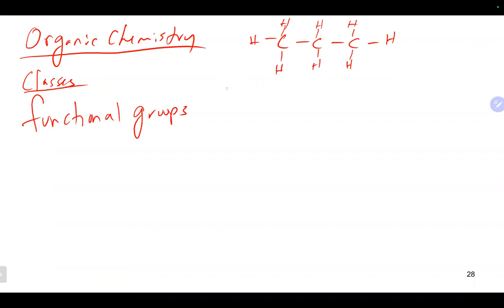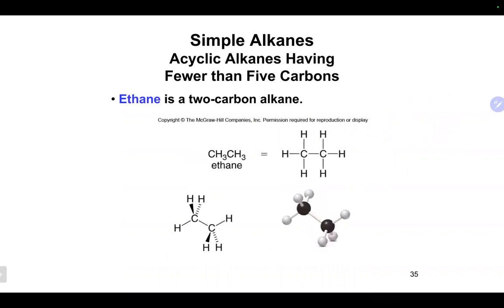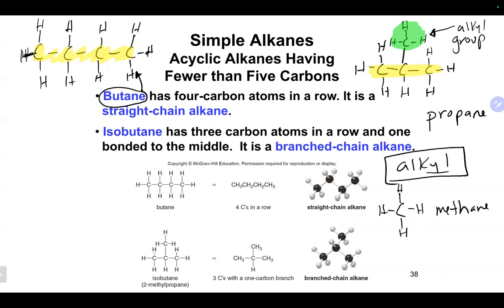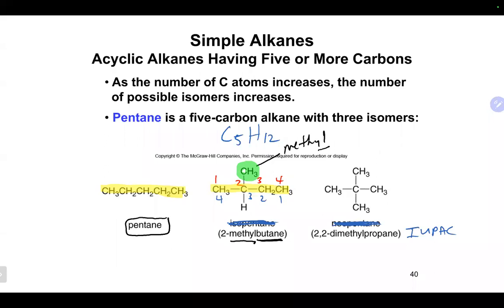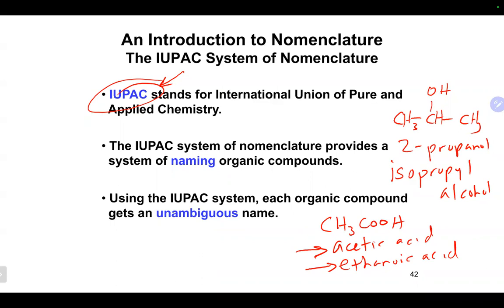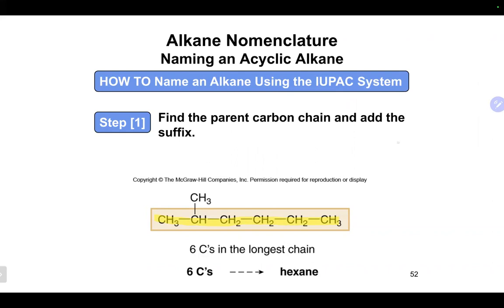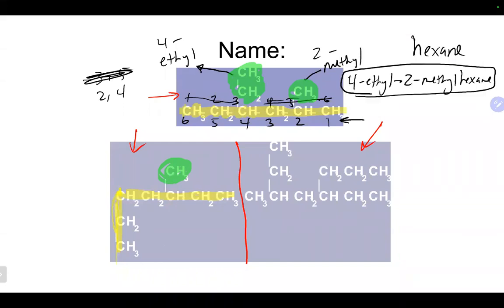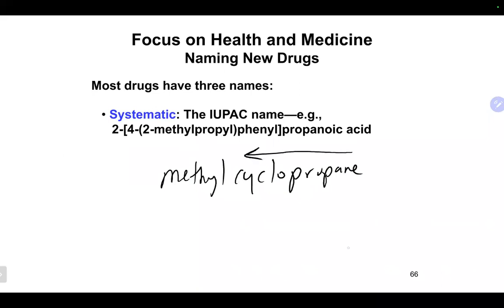Chem 2A Lecture 6/2/22 (Ch 11/12)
We lectured on Ch 11/12 (organic chemistry, IUPAC nomenclature, naming alkanes, drawing alkanes)